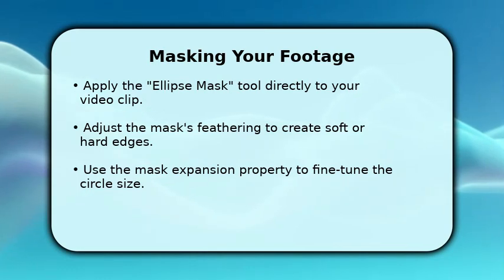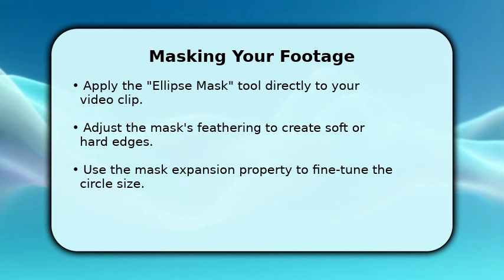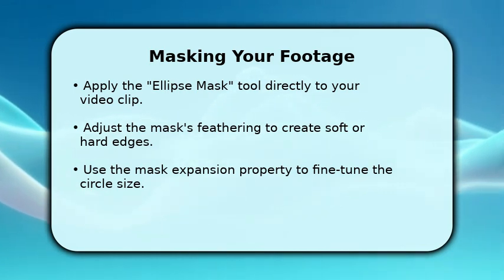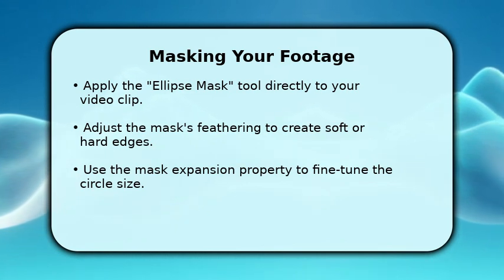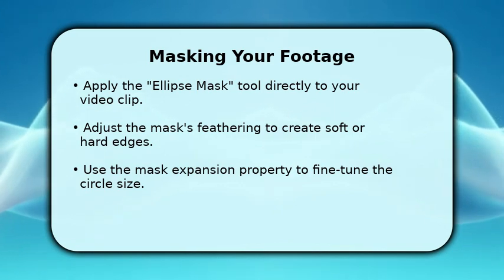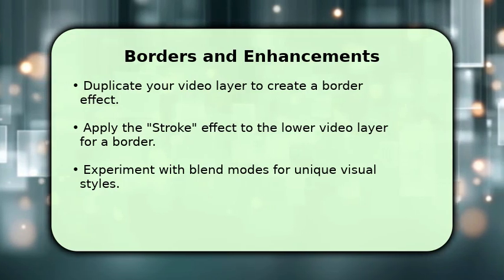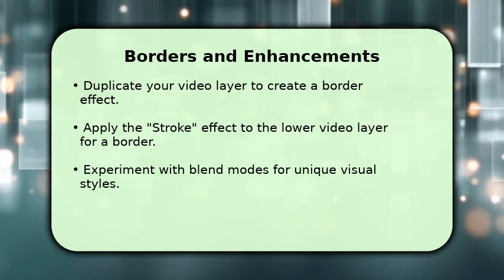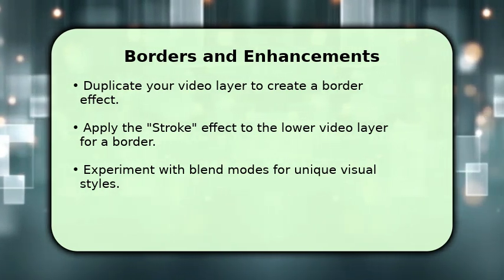How to Make Circle Video in Premiere Pro (Only Way)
In this tutorial, we will show you how to create a circle video in Adobe Premiere Pro. This is the only way to achieve a perfect circular shape without any distortions or warping. We will cover the steps from importing your footage to exporting the final result. Whether you're a beginner or an experienced editor, this guide will walk you through the process with ease.